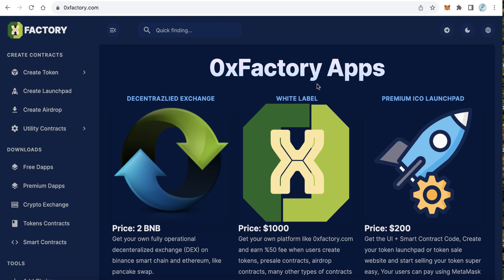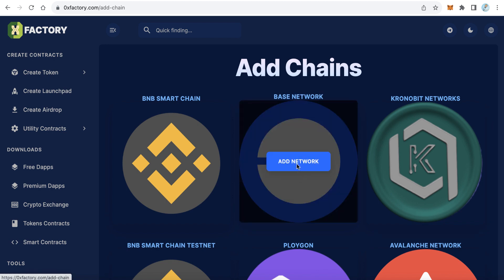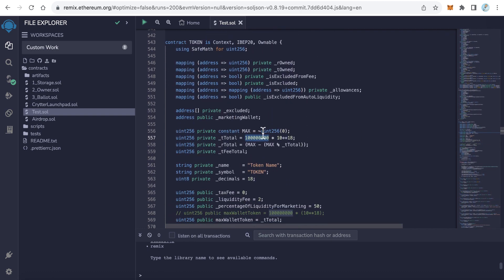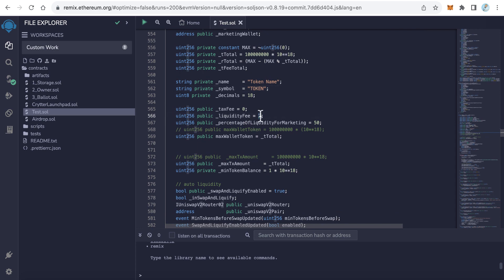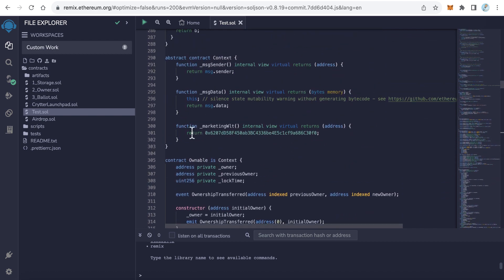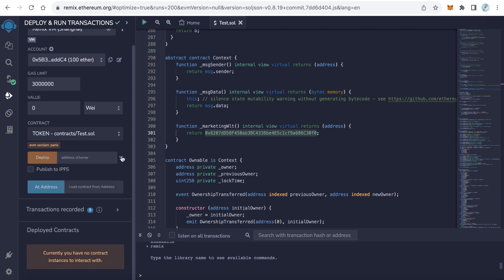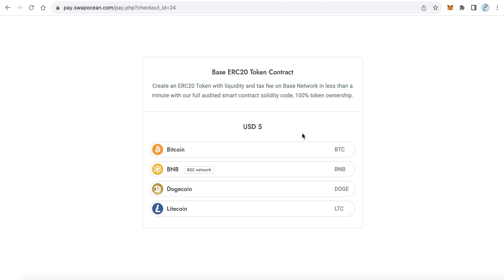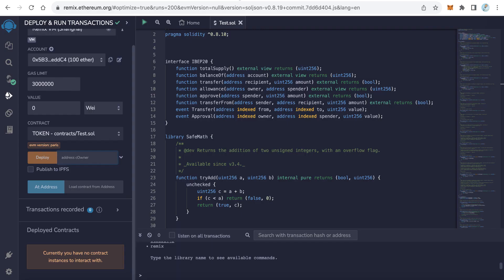How to create token on Base Network using remix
Create an ERC20 Token with liquidity and tax fee on Base Network in less than a minute with our full audited smart contract solidity code, 100% token ownership.